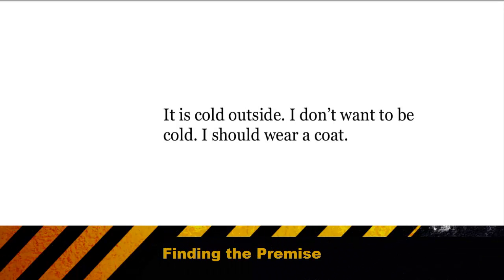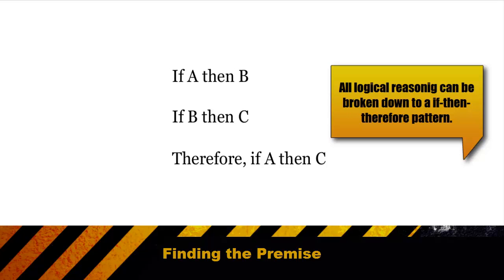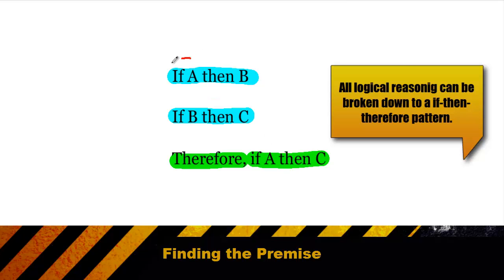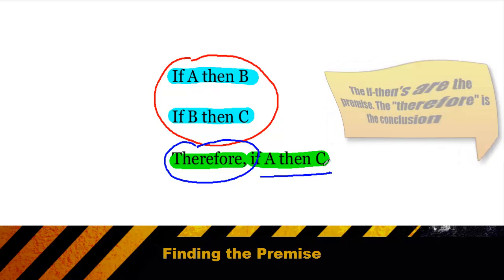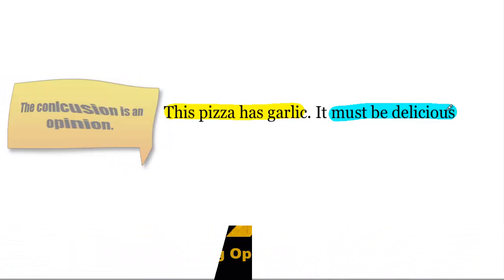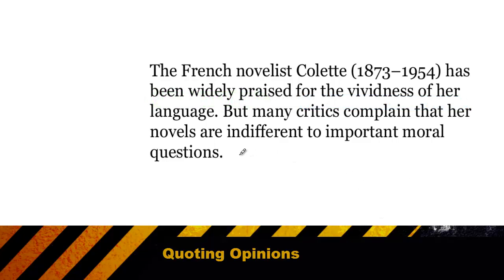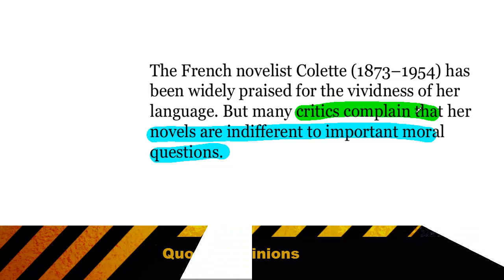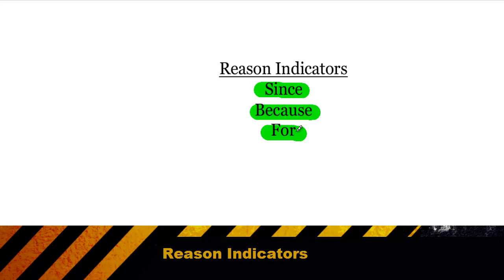Critical Reasoning Premises